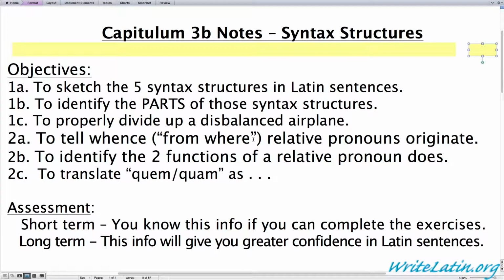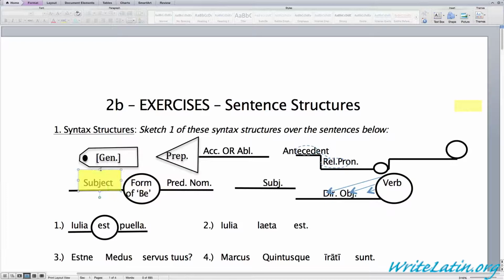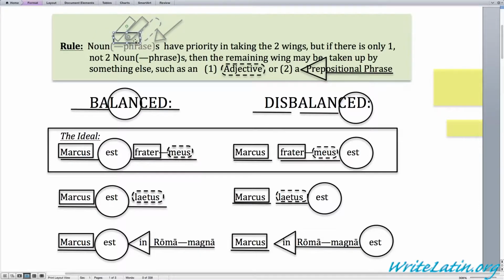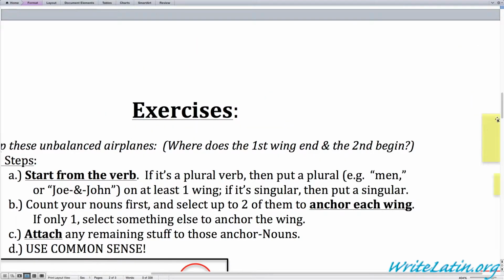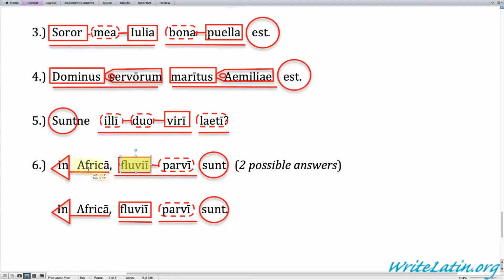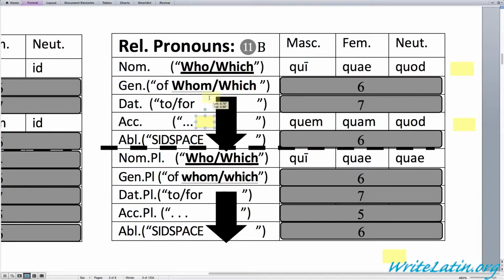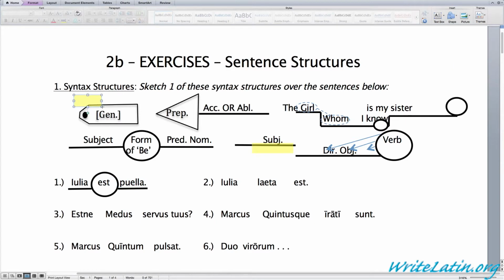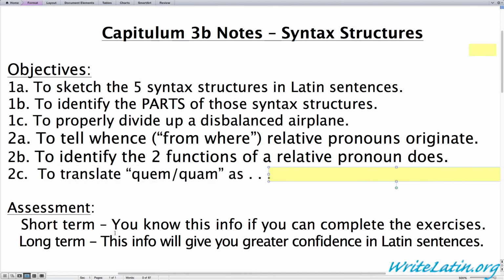Capitulum 3b - Syntax Structures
This is the second half of the notes for Ch. 3 in Lingua Latina per se Illustrata, and in our online curriculum

3b Notes – Syntax Structures

Objectives:
00:49 - 1a. To sketch the 5 syntax structures in Latin sentences.
02:07 - 1b. To identify the PARTS/elements of those syntax structures.
05:13 - 1c. To properly divide up a disbalanced airplane.
15:12 - 2a. To tell whence (“from where”) relative pronouns originate.
19:01 - 2b. To identify the 2 functions of a relative pronoun does.
17:04 - 2c.  To translate “quem/quam” as . . .